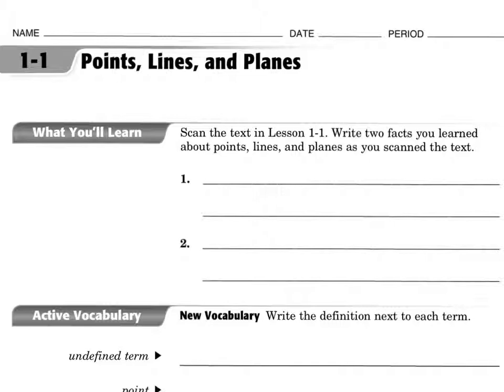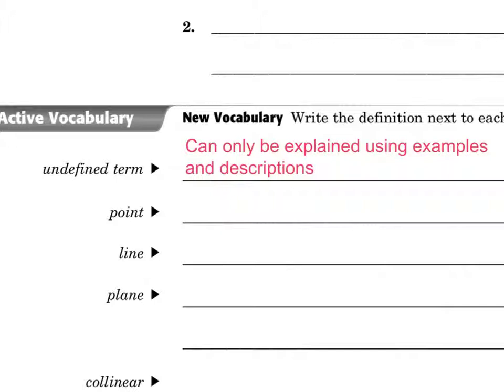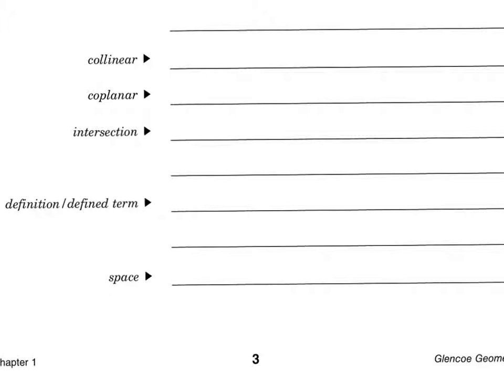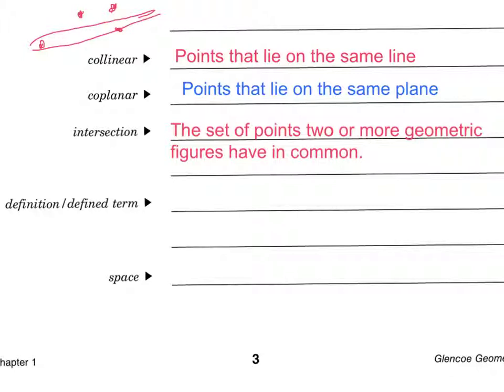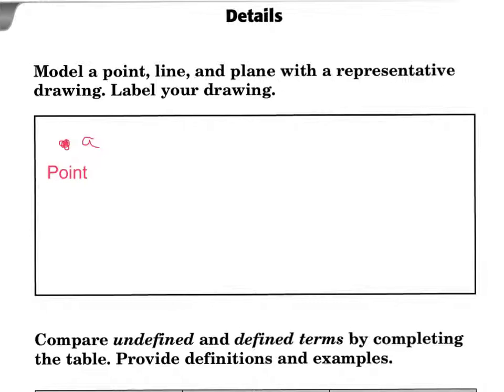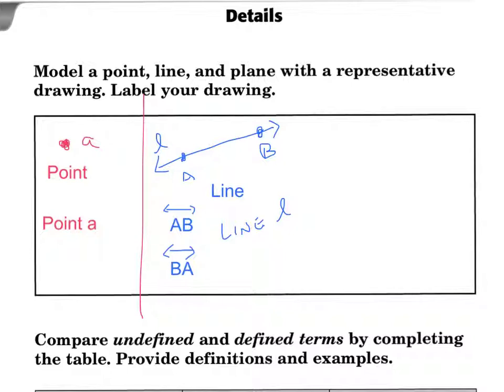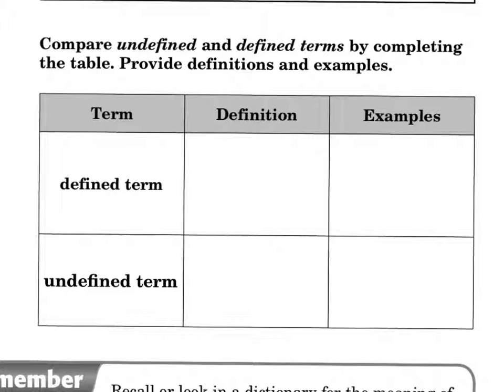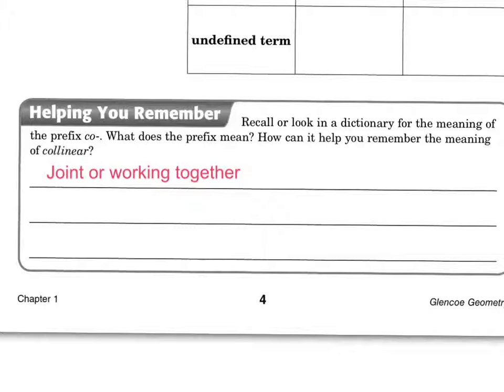Geom 1.1 points lines and planes